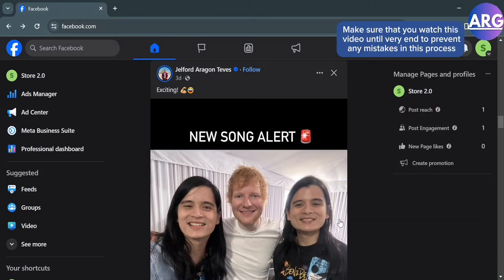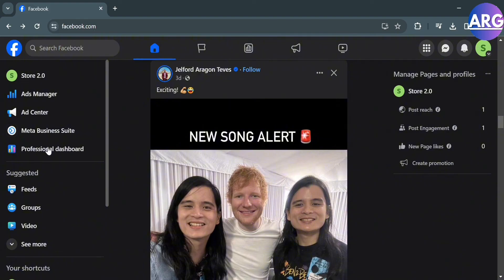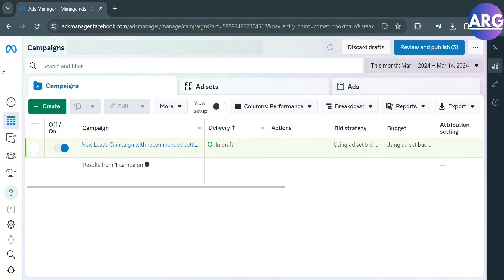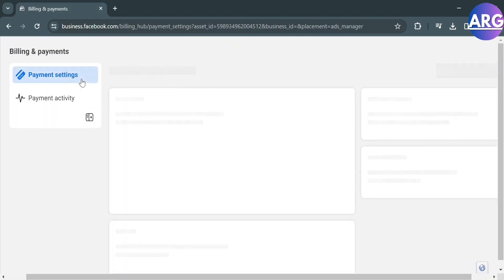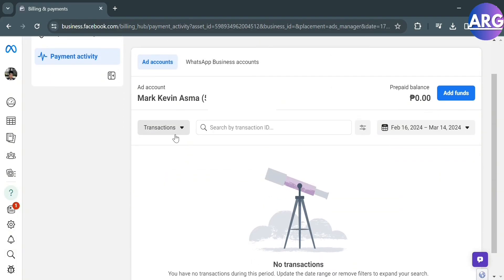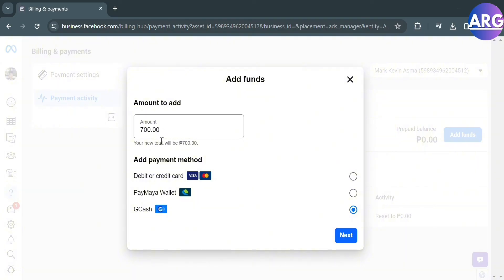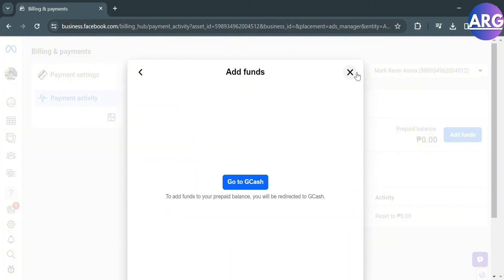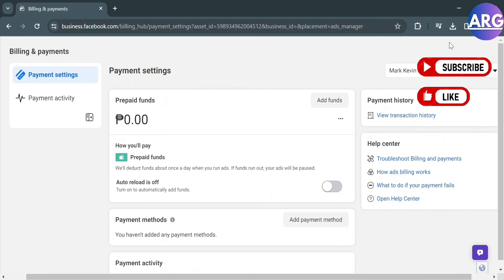How to Change the Account Spending Limit on Facebook Ads (Simple Guide)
How to Change the Account Spending Limit on Facebook Ads

In this video I have showed you how to change facebook ads spending limit . The process is simple and Easy to do. Follow these steps chnage facebook ad spending limit.